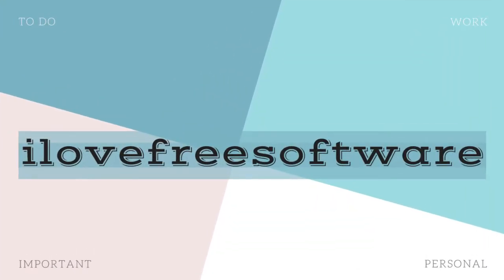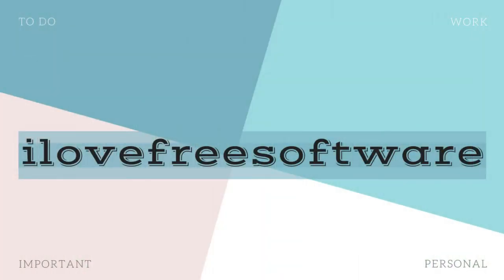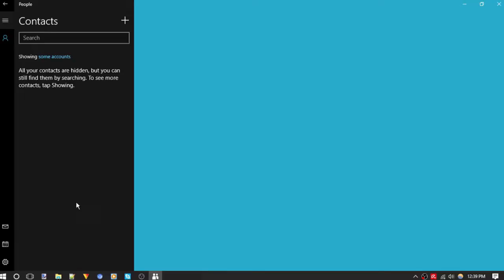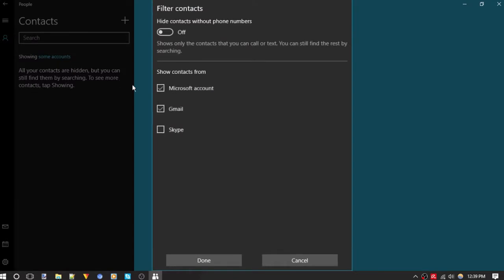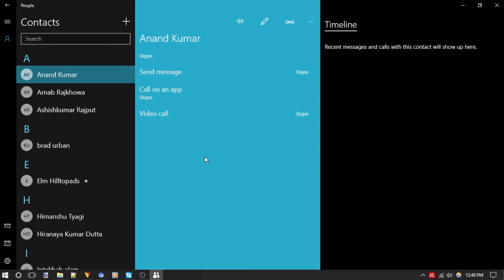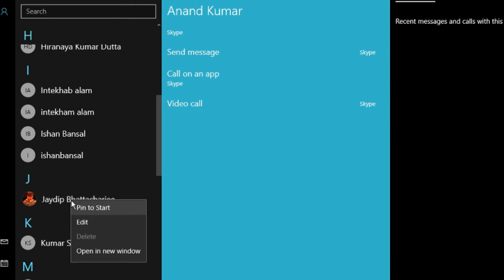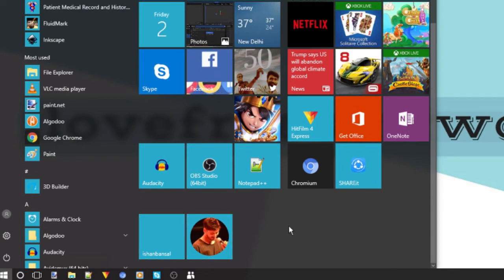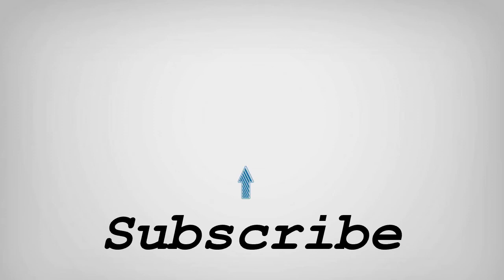How to Add Contacts To Windows 10 Start Menu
Go to start Menu, Type "People" and press enter, People App Menu will open. Your likely to see some contacts here, if not, it is possible that all accounts are not selected. So click on the "Some Accounts" option and select all the Accounts - Skype Outlook and Gmail and click on done. Now you will be able to see all your contacts.

To add contacts to start menu, all we need to do is pin them to the start menu. So, select any contact and right click on it. Here you will see the Option "Pin to start". Tap on it and then on OK to confirm. Once done, you can see that particular contact in the Windows 10 Start menu.